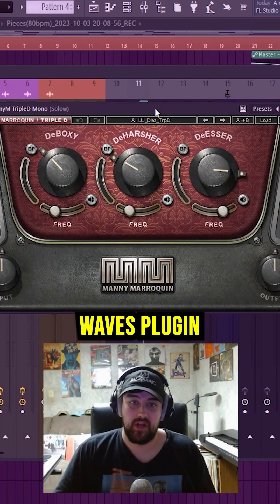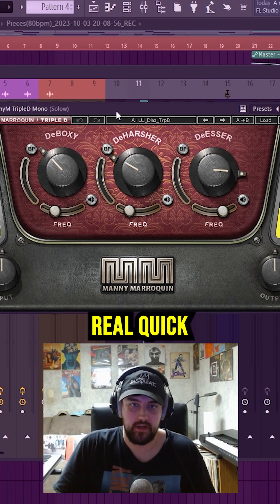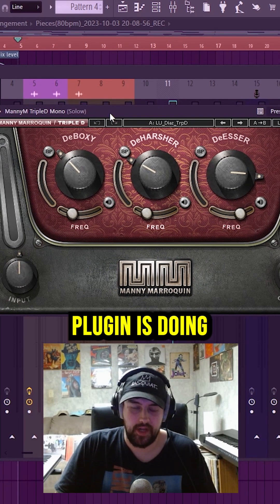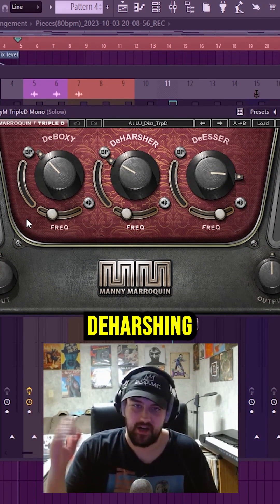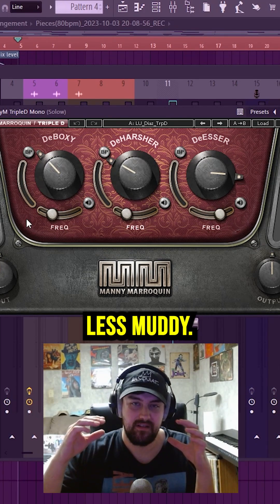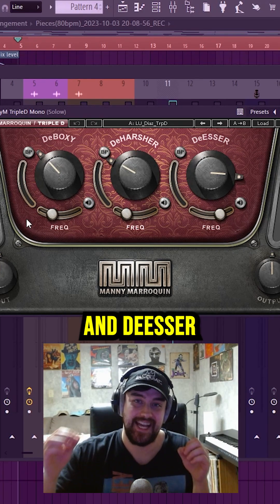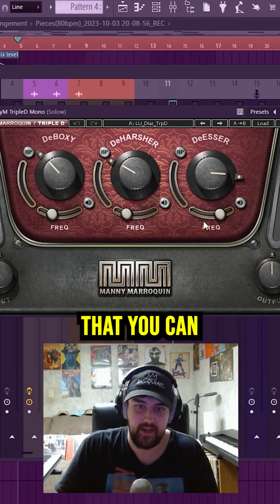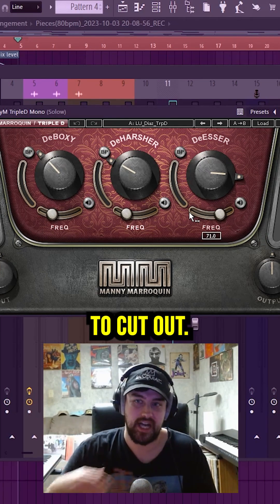MannyM Triple D is Vocal Mixing Sauce in FL Studio (Vocal Tips)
Don't sleep on this waves plugin to get some serious vocal mixing sauce in FL Studio!